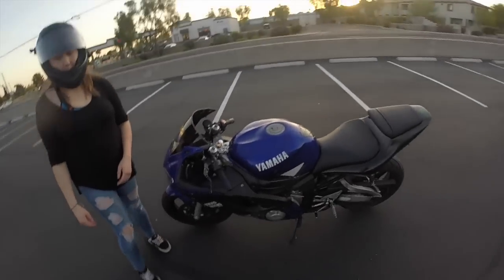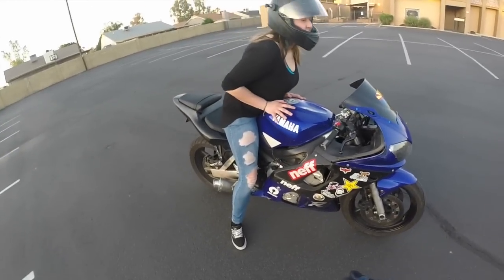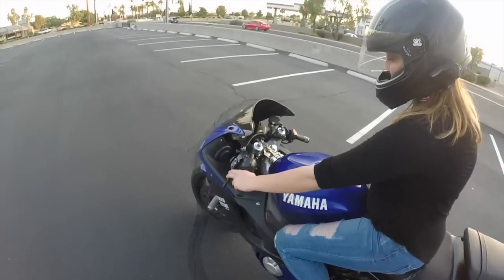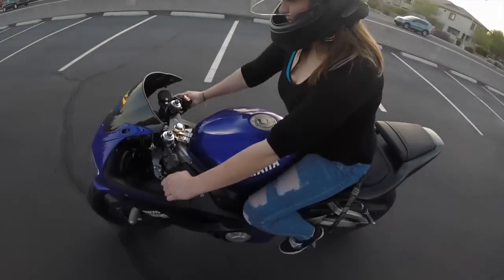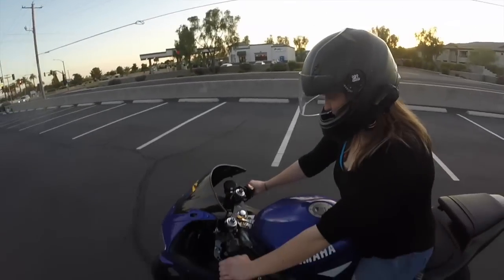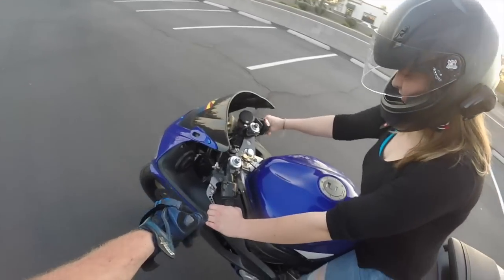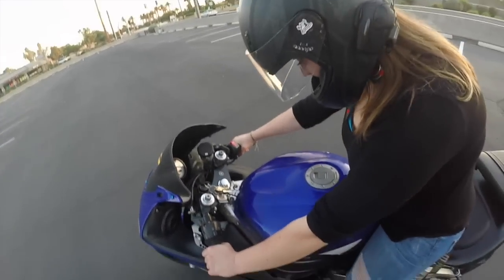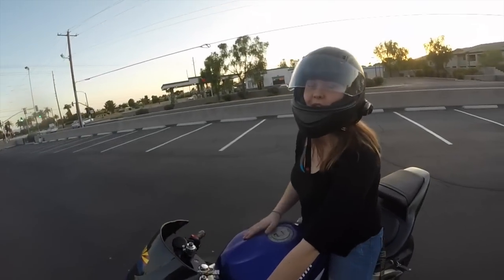Girl rides a motorcycle!!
I know she didn't have much gear but lets keep our opinions to ourselves this was for fun and entertainment.